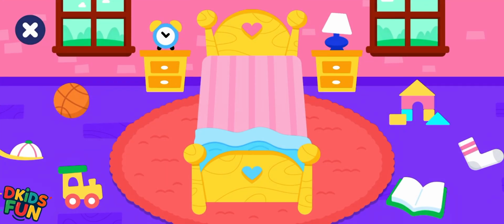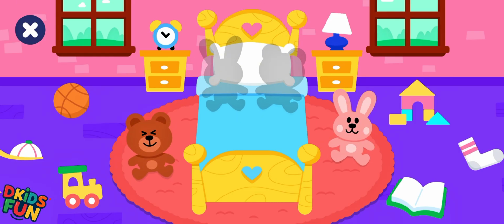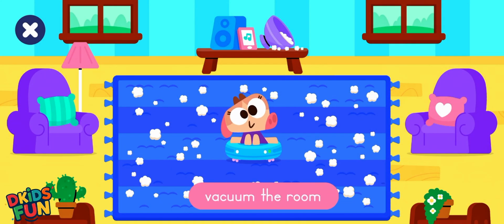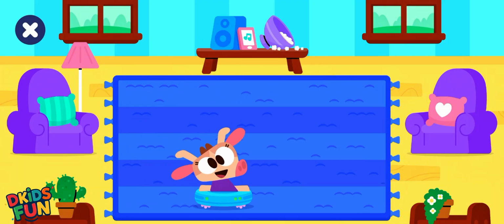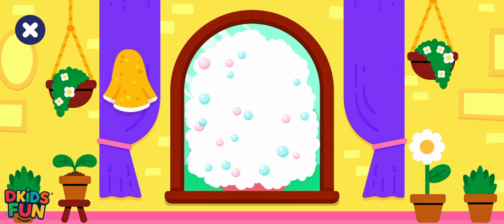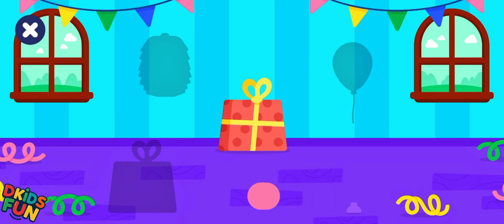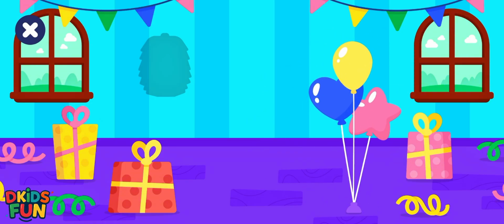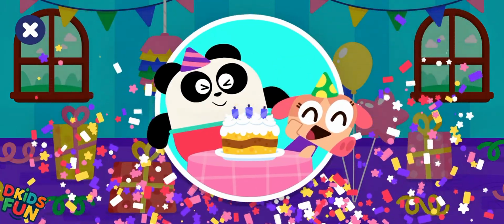"House Chores & Birthday Fun! 🎉🛏️ | Lingokids Cleaning Game for Kids | Learn & Play"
It’s cleaning time with Lingokids! 🧹✨
In this fun House Chores Game, kids will:
🛏️ Tidy up the bedroom,
🪣 Clean the carpet and windows,
🎈 Decorate the room for a birthday party! 🎉
This interactive game helps children:
🧠 Learn responsibility and daily routines,
🪞 Practice vocabulary about house chores,
🎨 Explore creativity by decorating,
✨ Build problem-solving skills while playing.
Perfect for toddlers and preschoolers who love helping at home and celebrating special days!